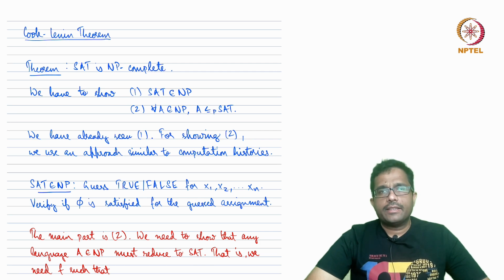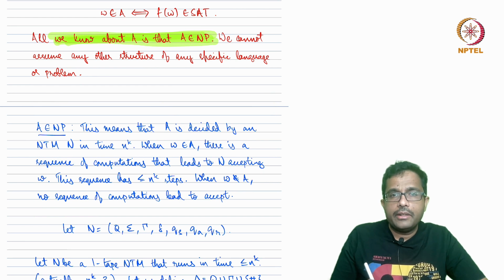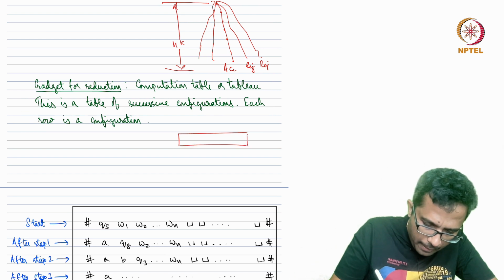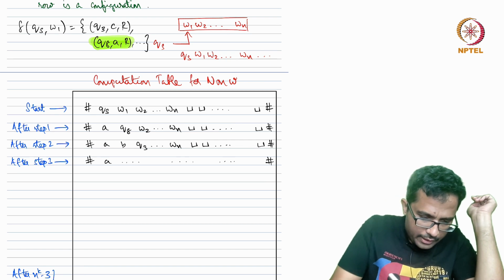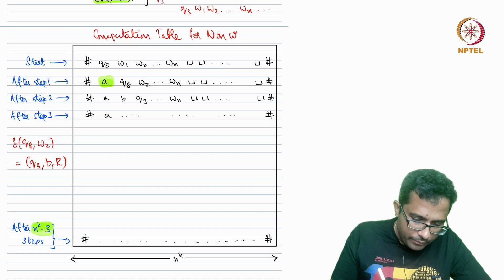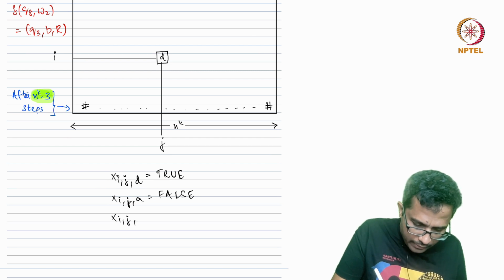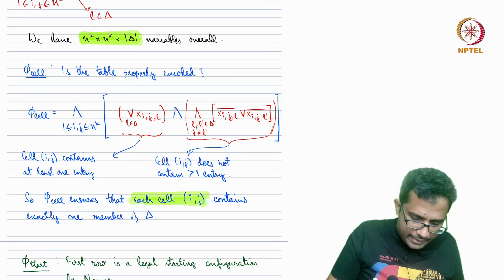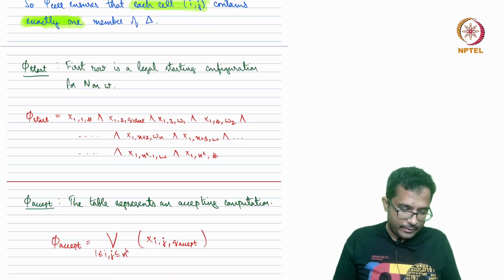W10L57_Cook-Levin Theorem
00:00 - Cook-Levin Theorem
01:50 - SAT is in NP
03:05 - All languages in NP are reducible to SAT
10:55 - Computation Table
17:47 - An Idea of the required Boolean formula
22:25 - Encoding of the Table into Boolean Variables
25:44 - Phi_Cell - Is the encoding of the table valid?
29:54 - Phi_Start - Is the starting configuration valid?
31:30 - Phi_Accept - Does the computation lead to Accept?
33:10 - Idea of Phi_Move and Summary